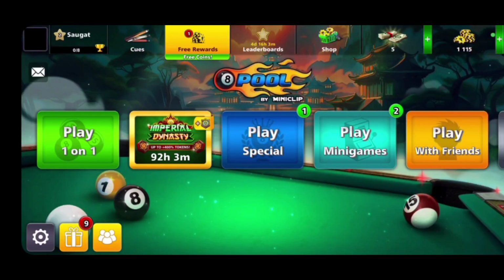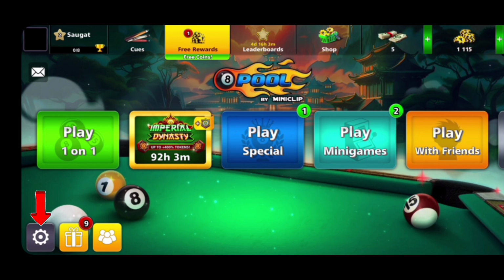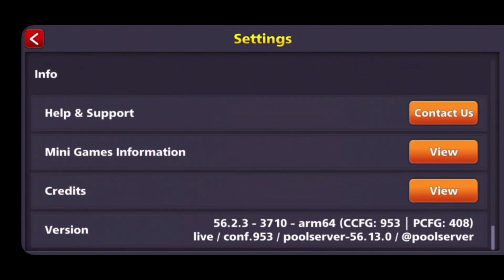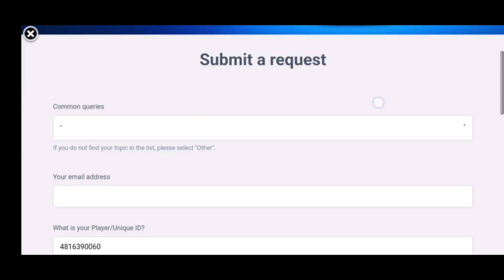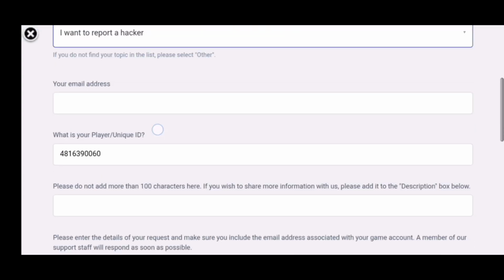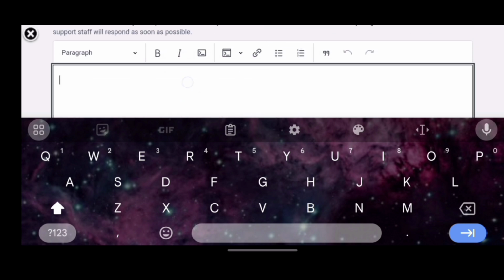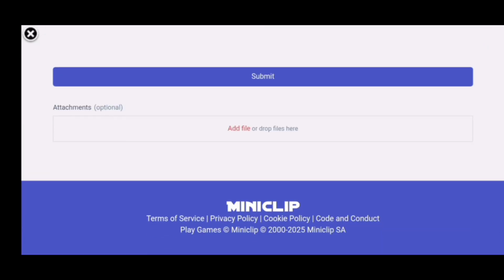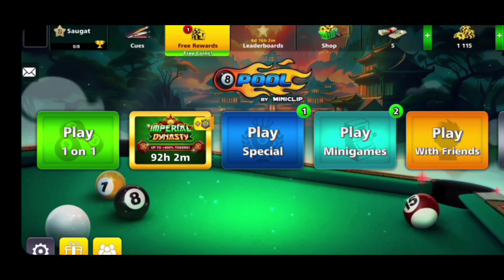How Can You Contact Support In 8 Ball Pool Game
Having trouble in 8 Ball Pool? This video shows you exactly how to contact support and get the help you need!  We walk you through the steps so you can quickly resolve any issues.